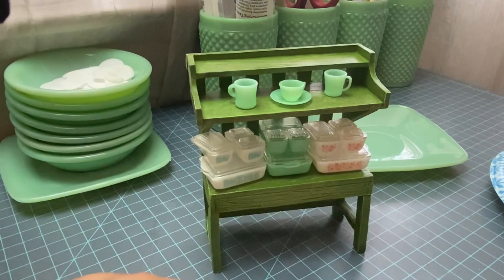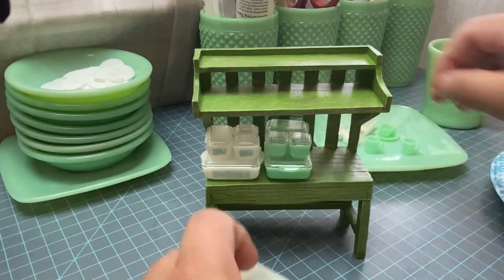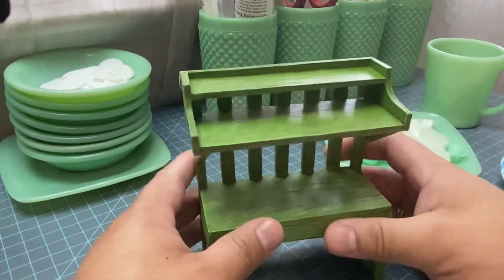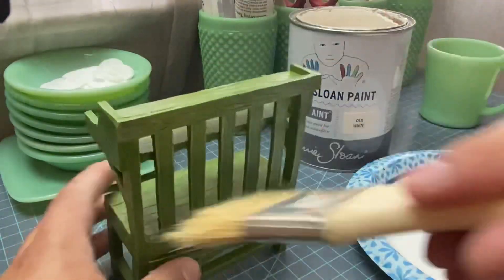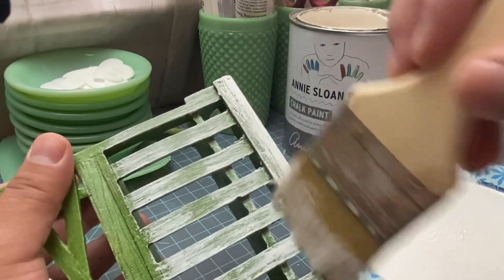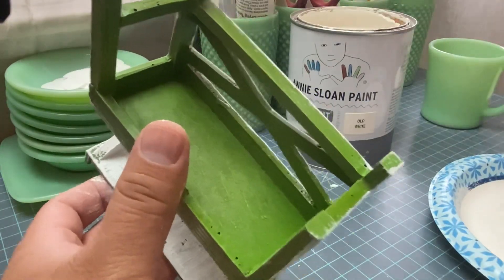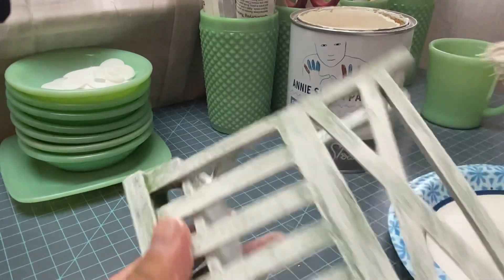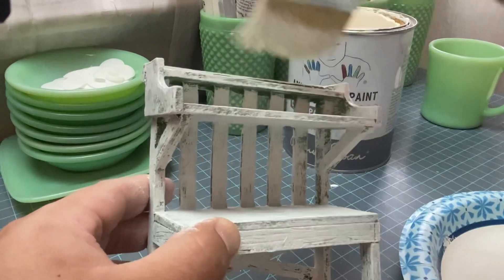Miniature Chalk Painting Tutorial